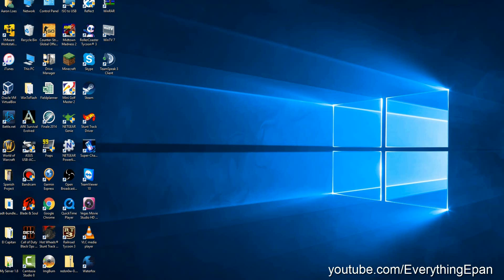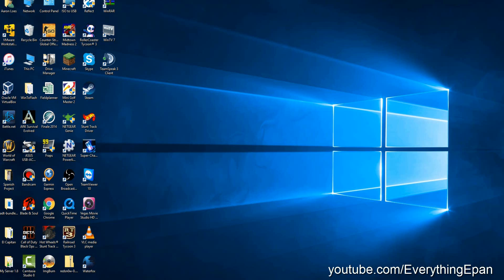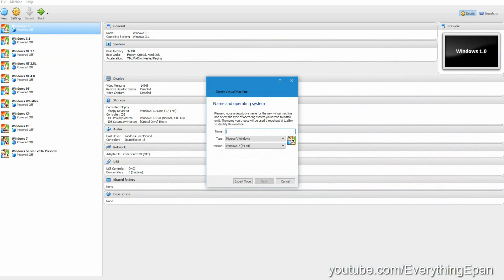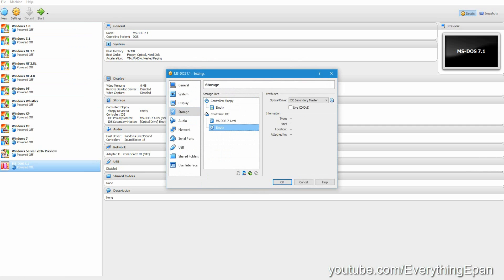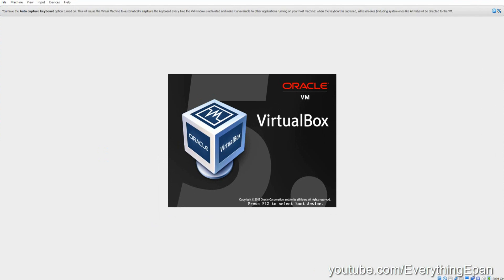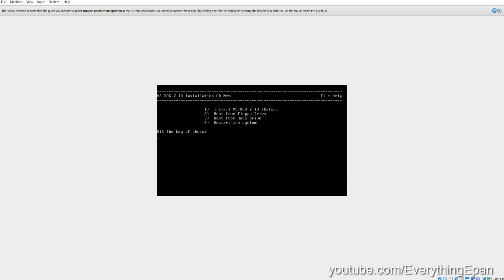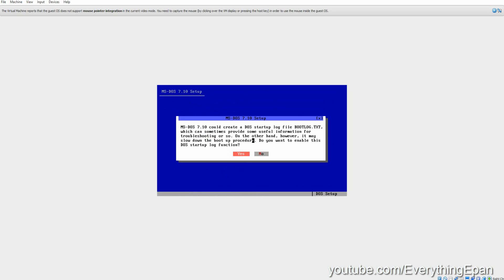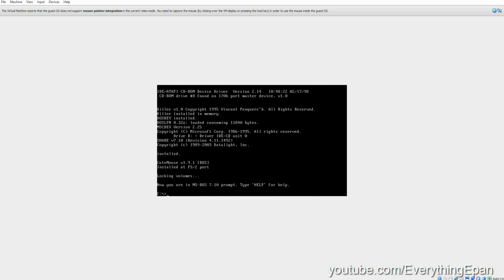MS-DOS 7.1 - Installation in Virtualbox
Here is my video tutorial on how to install MS-DOS 7.1 in Virtualbox!  This is going to be needed for my next video of an updated version of installing Windows 95 in Virtualbox.